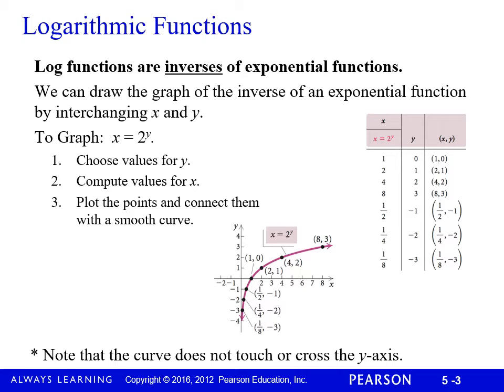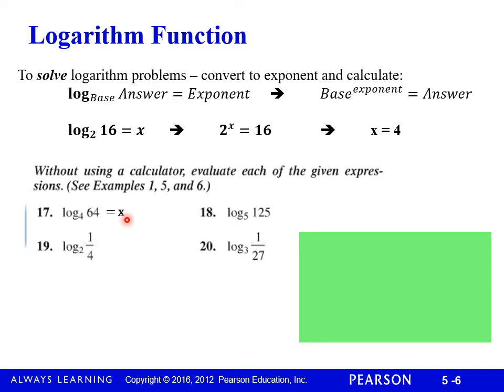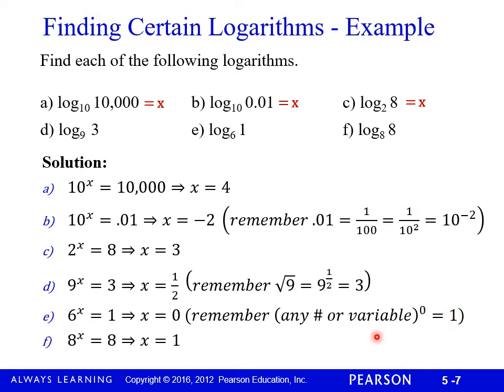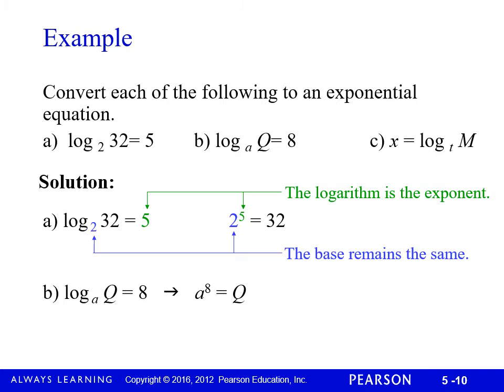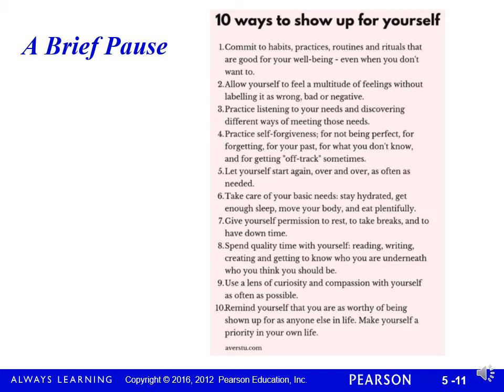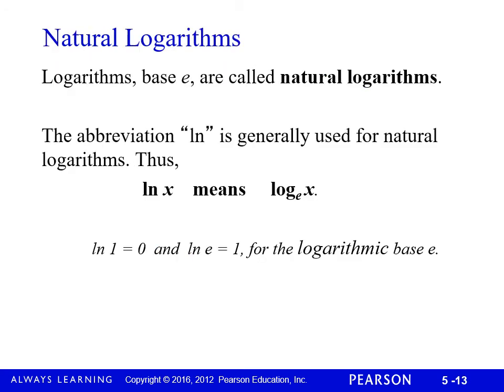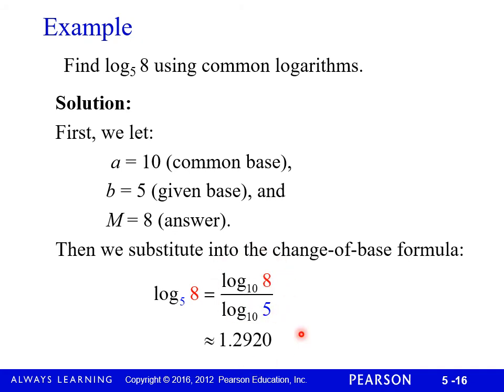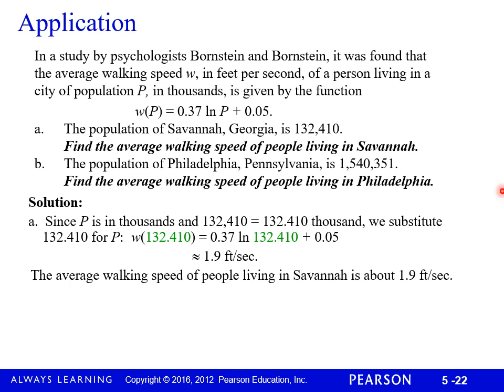MATH 1314 - 5.3 Logarithmic Functions and Graphs